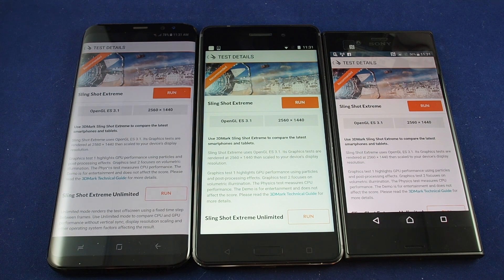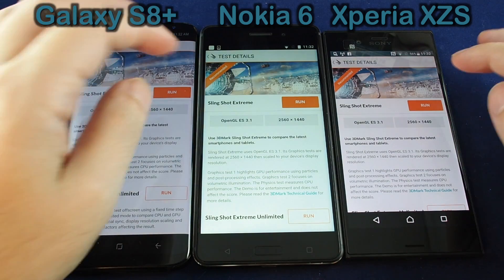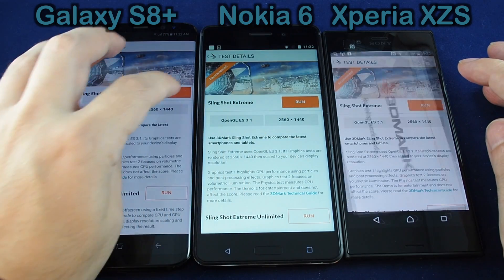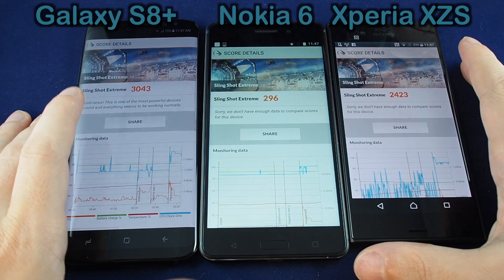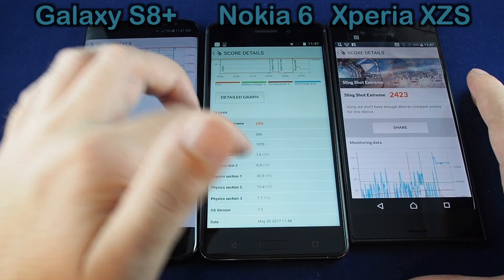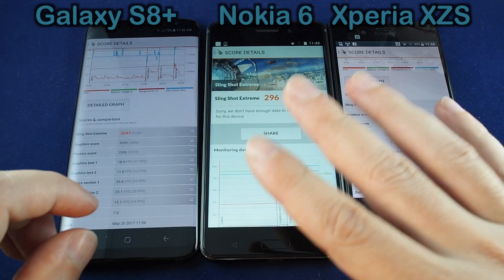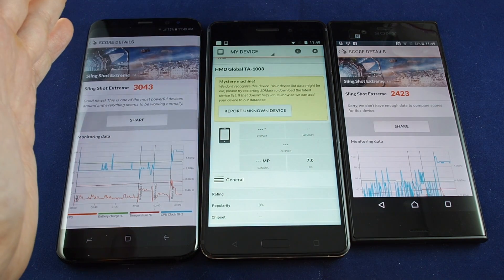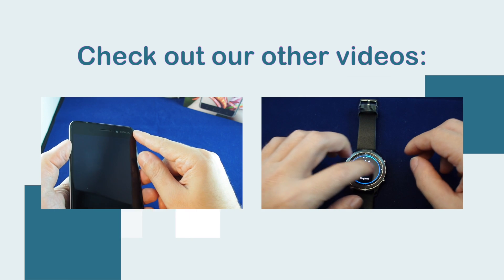Nokia 6 vs Sony Xperia XZs vs Galaxy S8/S8+ - 3DMark Benchmark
This video shows a comparison test using the 3DMARK's Sling Shot Extreme benchmark test.  We test the Nokia 6 vs the Sony Xperia XZs vs the Samsung Galaxy S8+. Which will be faster?